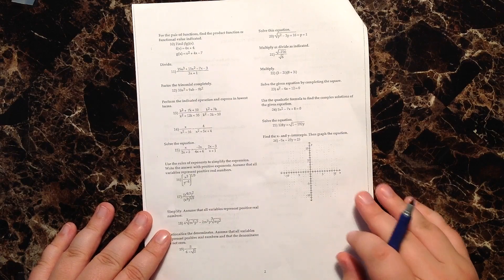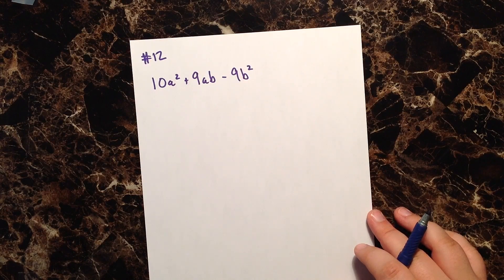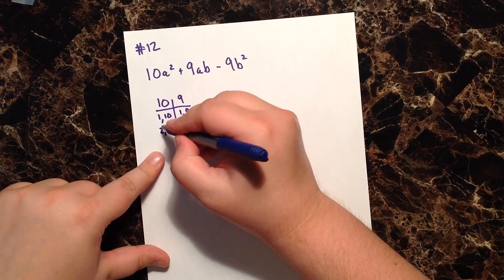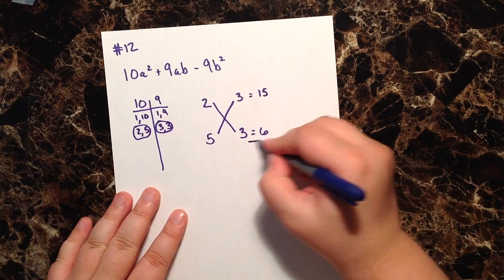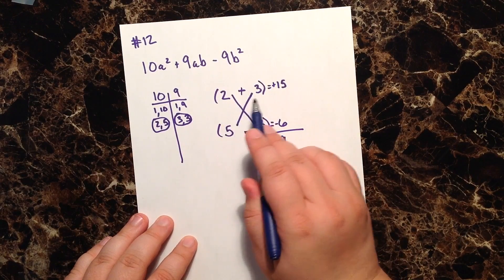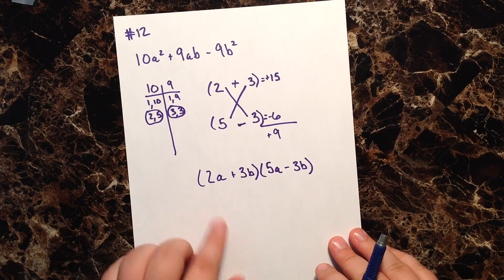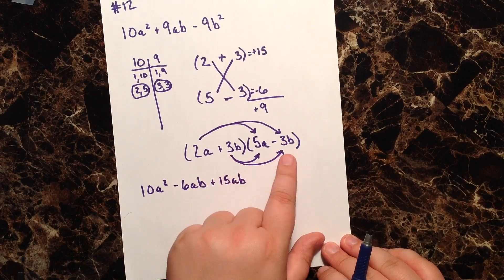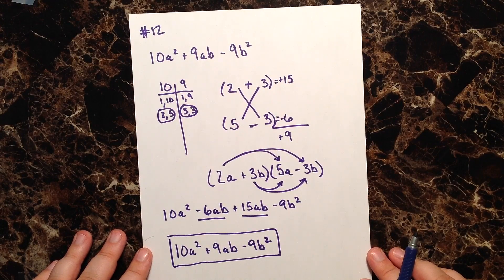Final Exam Review Series: Question #12, Factoring a Trinomial Using the Scissors Method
While there are many ways to factor a trinomial, using the scissors method is arguably the fastest and easiest way.  Follow along as Joe Brownlee from PBSC factors the trinomial from Question #12 of the practice final exam.